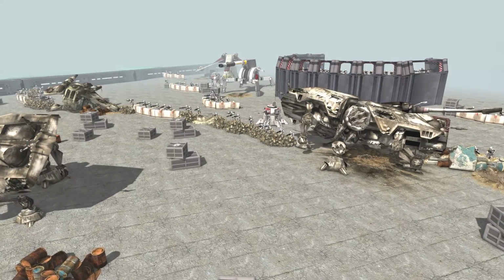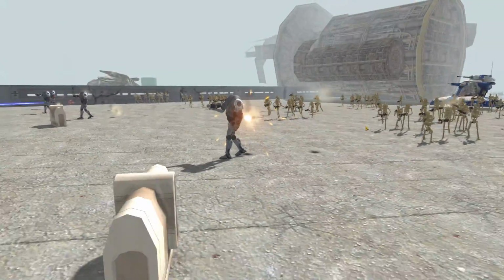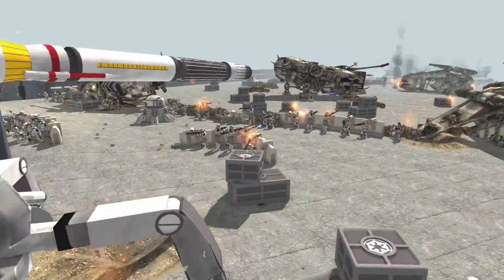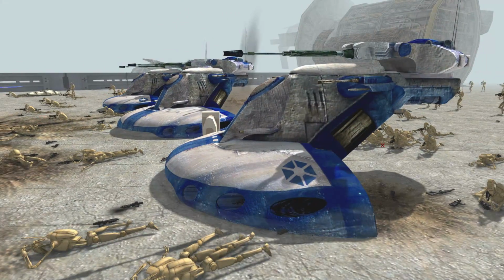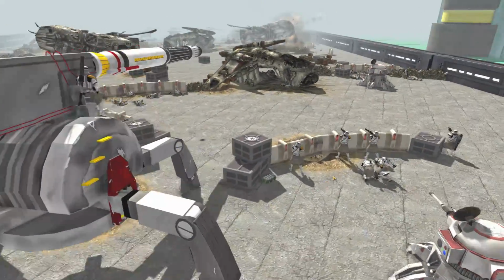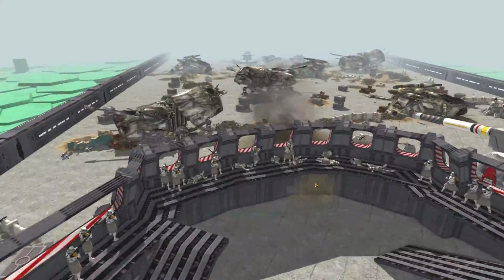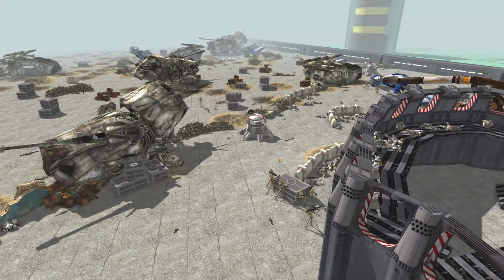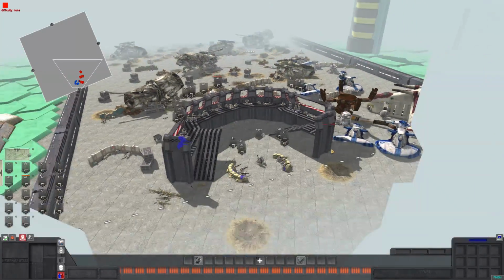Can 100 Clones Hold the Micro Fortress?! - Men of War: Star Wars Mod Battle Simulator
Can 100 clone troopers of the grand army of the republic manage to defend and hold the micro fortress defenses? The battle droid army is attack with 1000 battle droids! This was made using the Men of War Assault Squad 2 Star Wars Galaxy at War mod battle simulator.